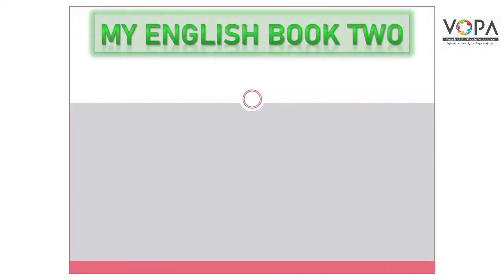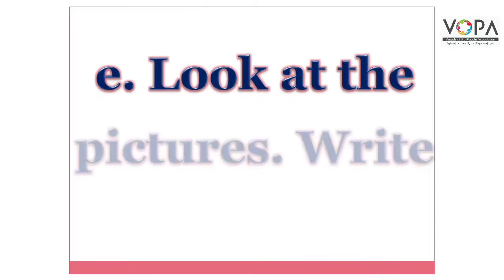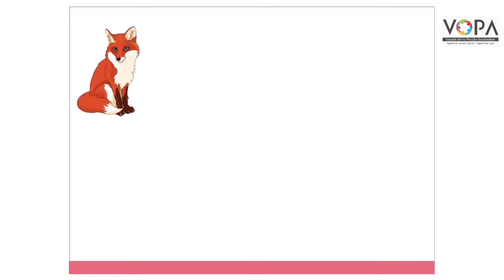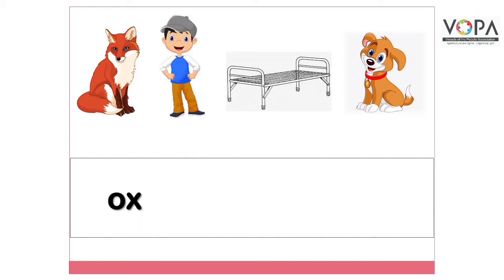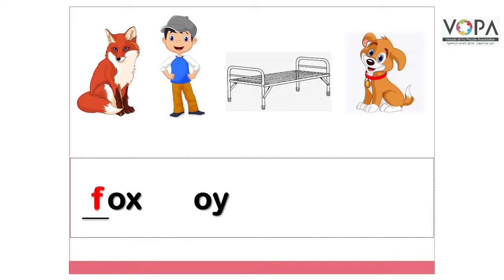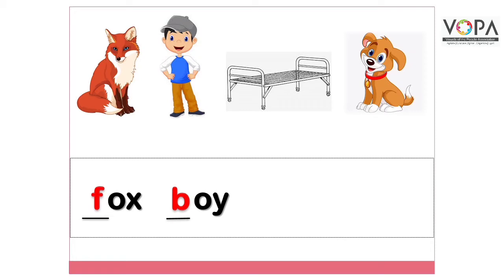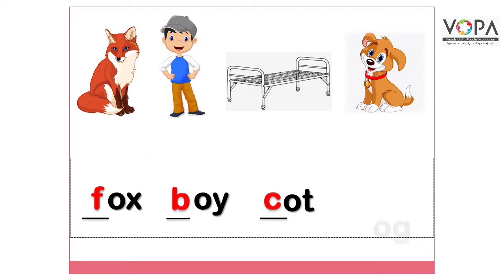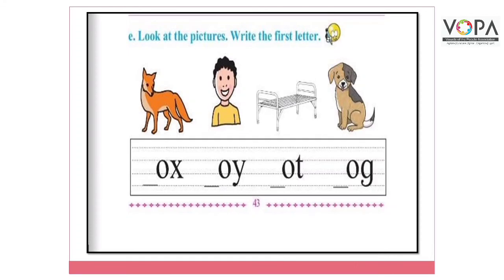2nd | Eng | Chap No 3.8 | Word Basket | V6 | VSchool